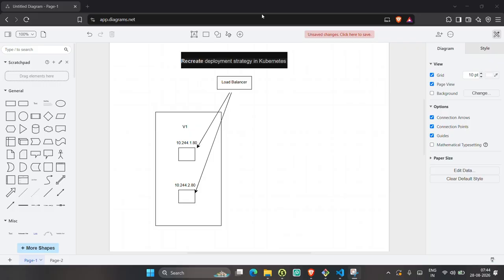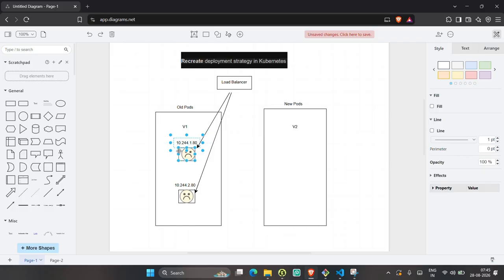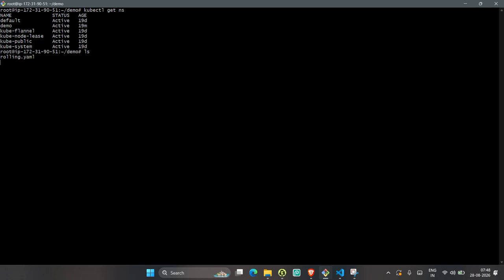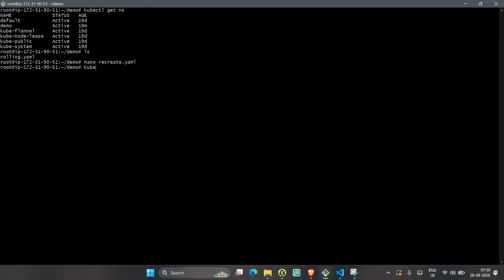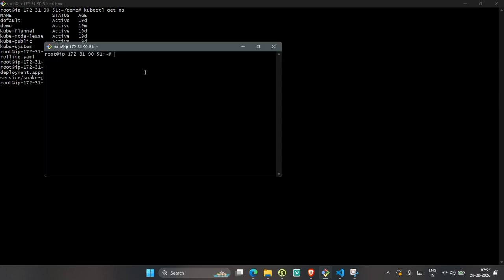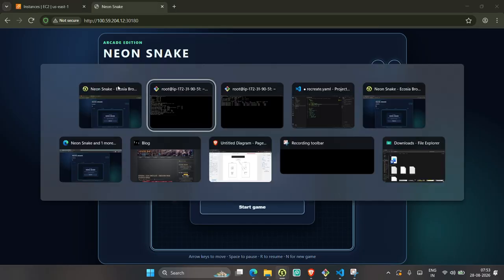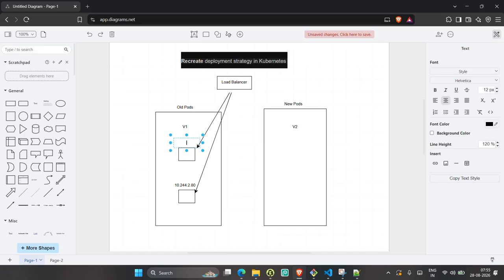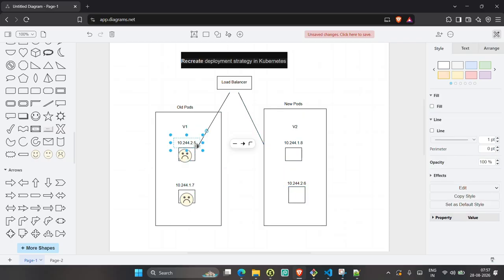Kubernetes Recreate Deployment Strategy Explained with a Practical Demo!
In this video, we’ll learn about the Recreate Deployment Strategy in Kubernetes and understand how it works in a real Kubernetes cluster.

I’ll explain the concept step by step and demonstrate how the Recreate strategy works practically, including what happens to the old Pods and how the new version of the application is deployed.